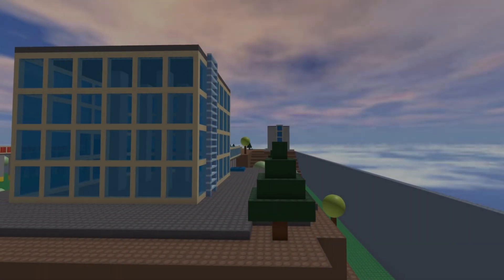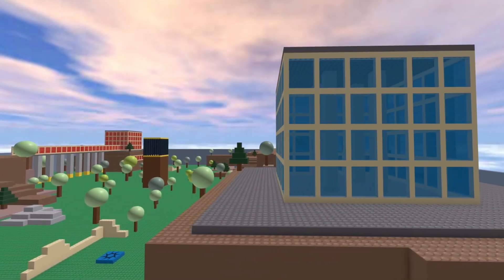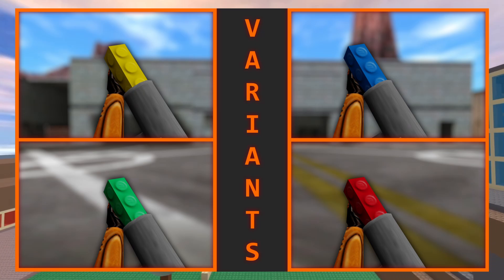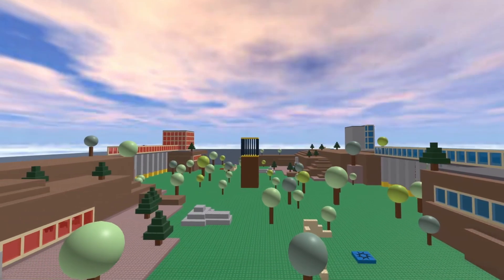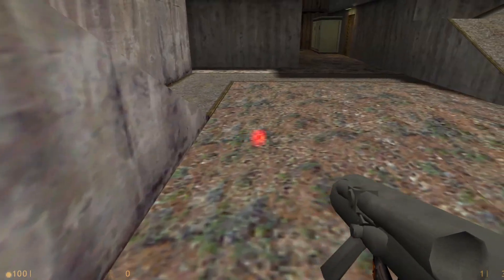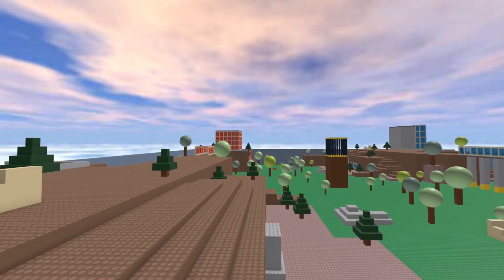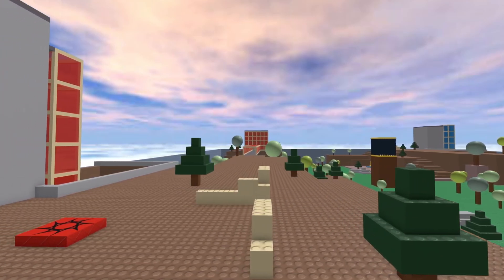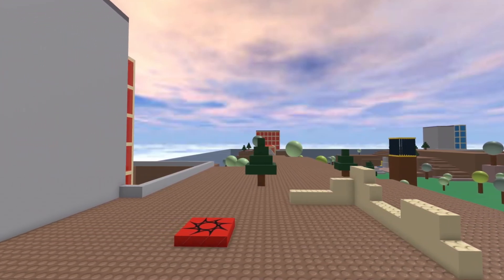Roblox Classics: Rocket Launcher (Half-Life Mod Showcase)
Introducing the Roblox Classics: Rocket Launcher! Full remade in Half-Life! Including 4 variants to match Doomspire Brickbattle! Classic Textures, sounds, and Models included! More coming soon! Enjoy!